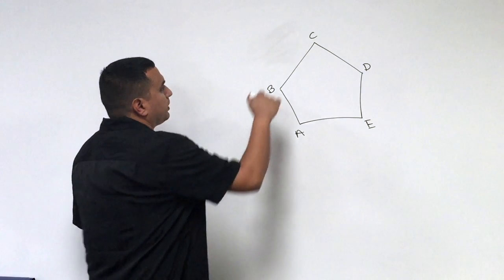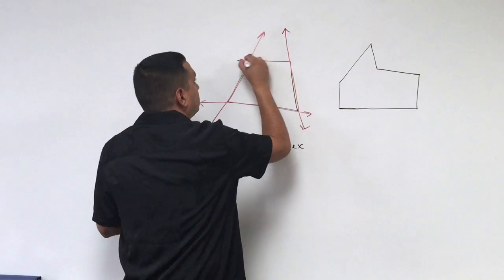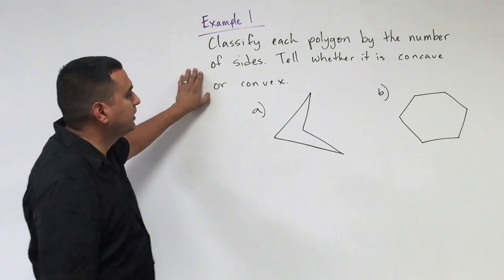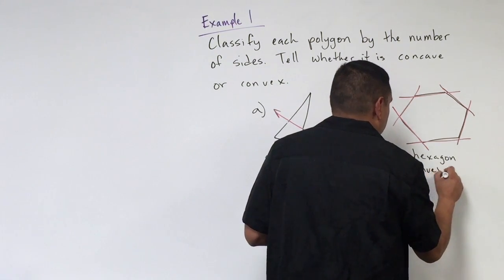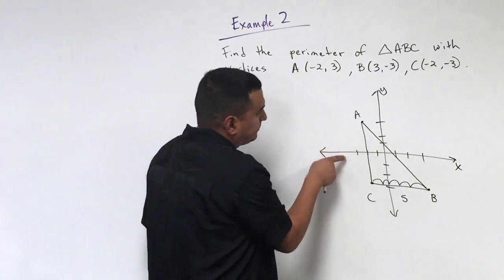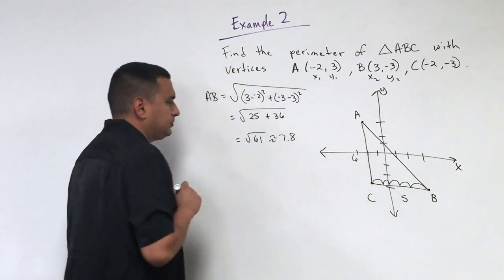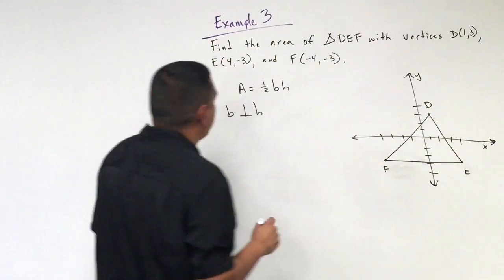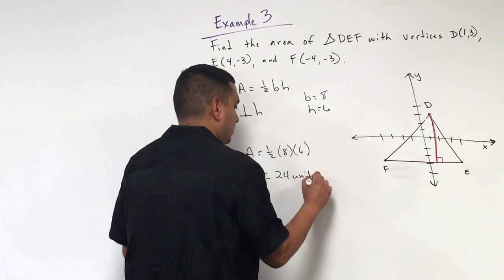1.4 Perimeter & Area in the Coordinate Plane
This video is about Perimeter & Area in the Coordinate Plane